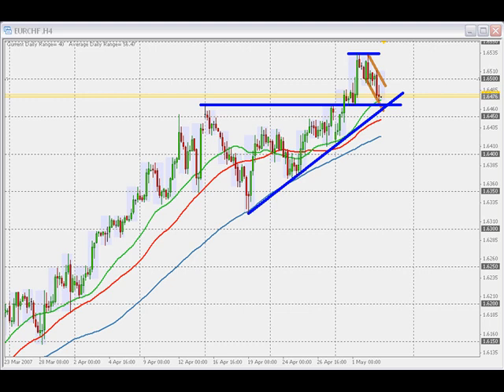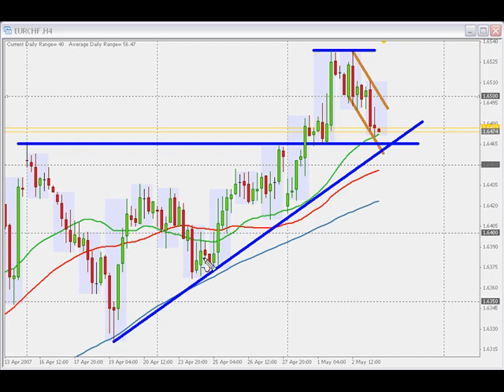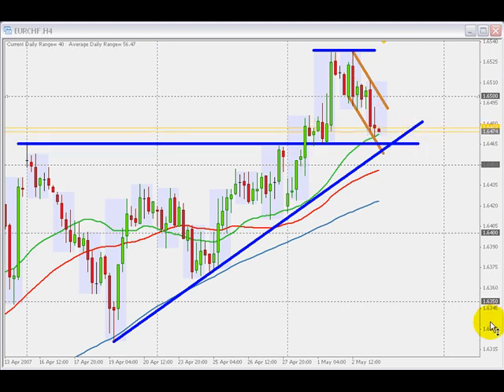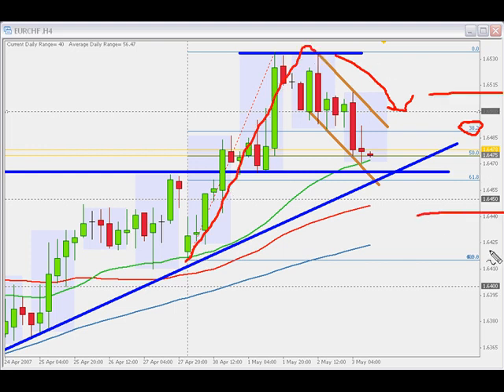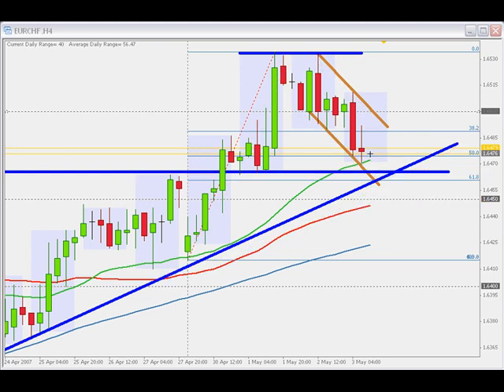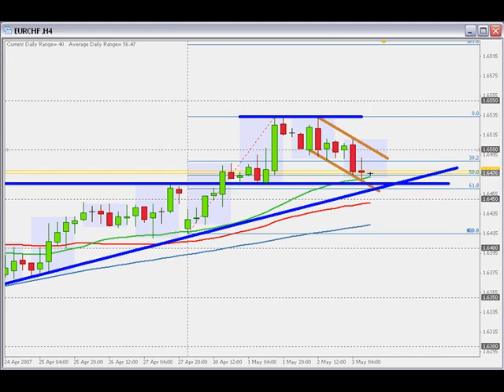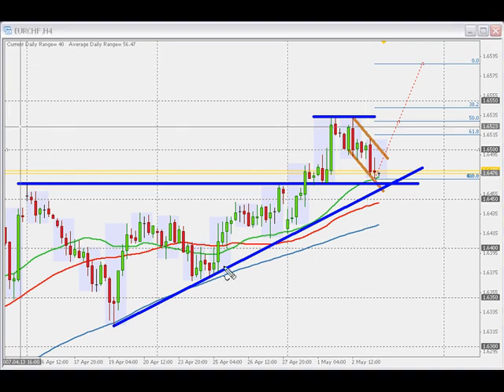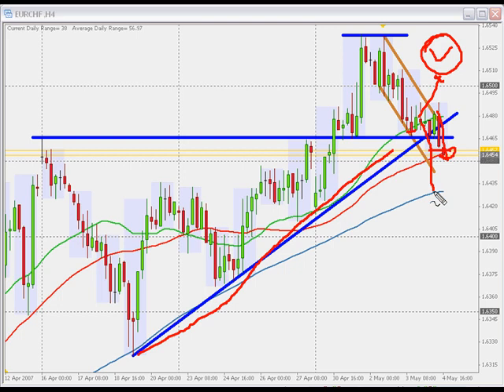FOREX TRADING - EURCHF - importance of a Trade Plan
4th May 2007 - Shame, a promising setup that didn't fulfill my trade plan and thus I've gave it a miss